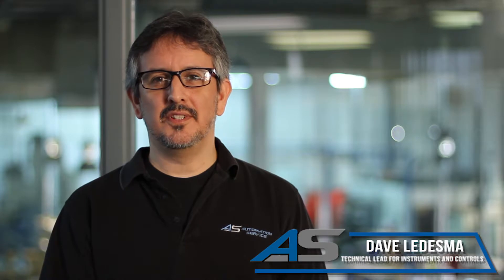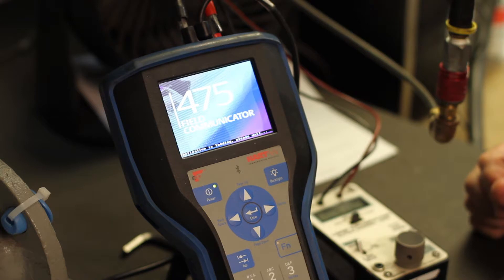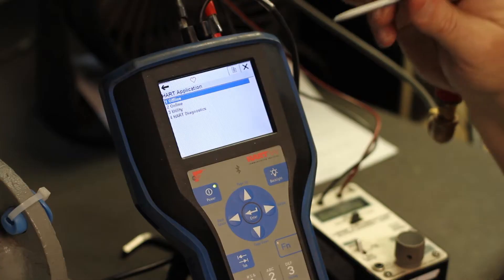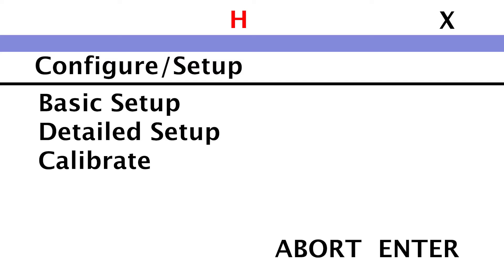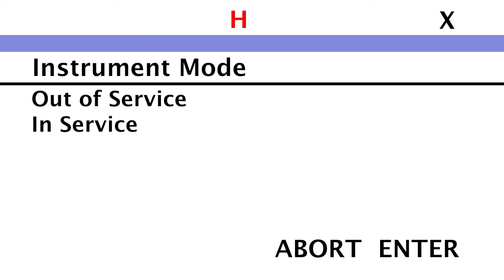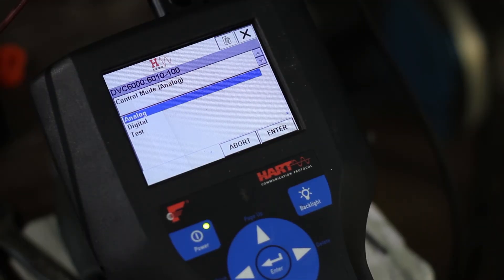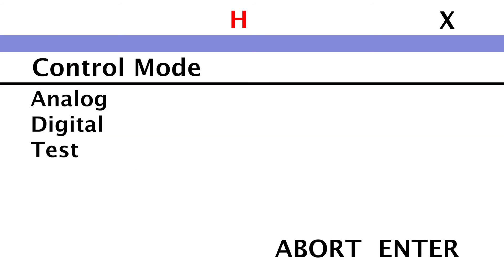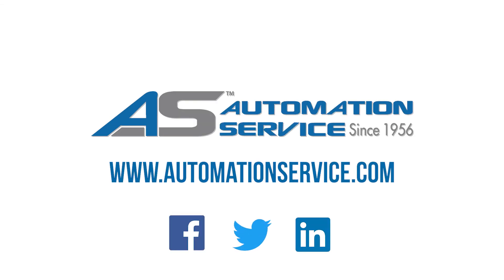Troubleshooting a DVC in a Digital Control System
If you have a DVC that isn’t working correctly, one of the easiest things you should check for is the control mode.

Control Mode lets you define how your instrument receives its set point. By default, when you set up a DVC it goes into an analog mode. If your DVC is going to receive its set point over the 4-20 milliamp loop, you can leave the instrument in analog mode. But if you have a digital control system, also known as a DCS, you must configure the DVC for a digital control mode.

To configure the control mode of your DVC:
- First turn on your communicator and open the HART application. Then, click Setup Communication.
- Next, select Online, and wait until the HART connects to the DVC.
- Once it has established a connection, click Setup & Diagnostics; then click Detailed Setup.
- Navigate to the Instrument Mode menu.
- Select Out of Service, and then follow the prompts on the Communicator display to choose Digital.

You may notice that there is also a Test Mode option in the menu. If your DVC is in Test Mode you will experience problems with the instrument. However, the DVC may go into a test mode if you have a power failure, or if you abort from the calibration procedure. When you are troubleshooting your DVC, always check to make sure it is not in Test Mode. To take the instrument out of the Test mode, select Control Mode then select either Analog or Digital.

If you have any questions about control mode or need help troubleshooting your DVC, please give us a call at . And don’t forget to check back on our website and social media channels for future videos!

If your plant is interested in a DVC6000, click here to submit a quick quote request
RECYCLE→

Is your manufacturing plant as green as it can be?

Take a look at our process controls recycling program.  Our program is completely personalized and HASSLE FREE. Your department can earn credits toward future purchases of remanufactured process controls and Fisher® valves. We also reward your team for participating with our fun (and tasty) Reclamation Road Trip program.

Automation Service is the world’s largest remanufacturer of high-quality process controls.  We are internationally recognized as the leading supplier of remanufactured transmitters, control valves & actuators, regulators, flowmeters & flowtubes, controllers, positioners, capillaries & sealed systems, transducers and more. We remanufacture products originally manufactured by Rosemount®, Fisher®, Foxboro®, Honeywell® and Moore®, and are proud to say that our products are “Re-Made in the USA.”